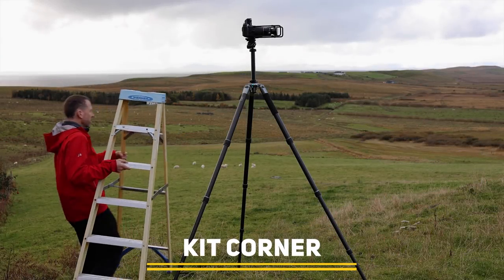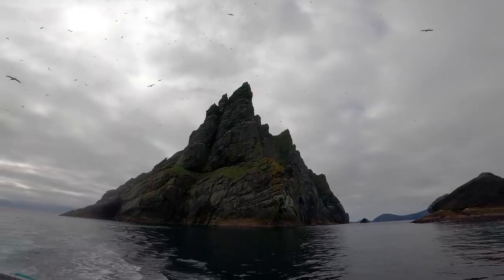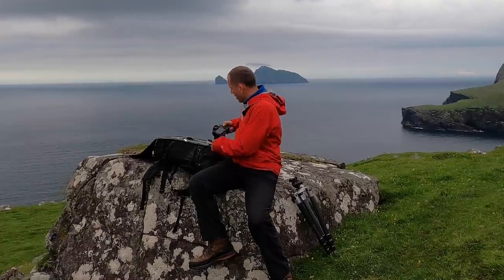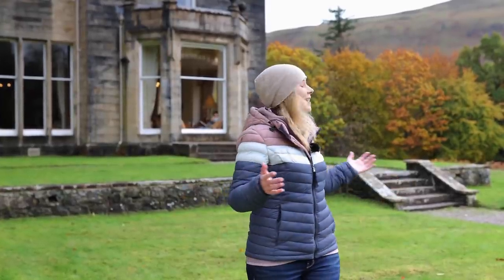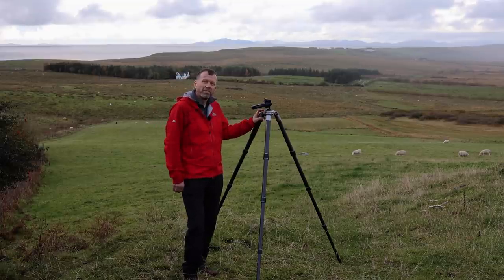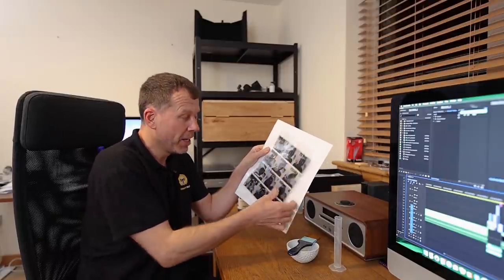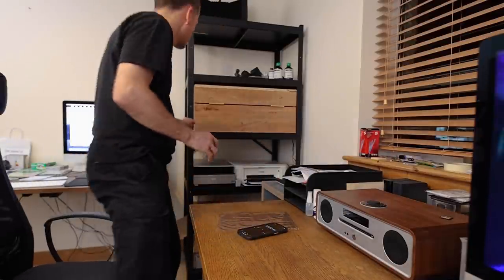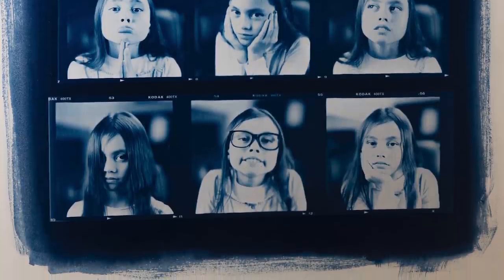St Kilda - on the Edge of the World | Cyanotype Printing | New Tripods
In this episode we head to what feels like the edge of the world in pursuit of an elusive shot, we show you a couple of novel new tripods and we make some funky cyanotype prints with our homemade UV box...

Marcus's pistol grip tripod head is a Manfrotto 322RC2